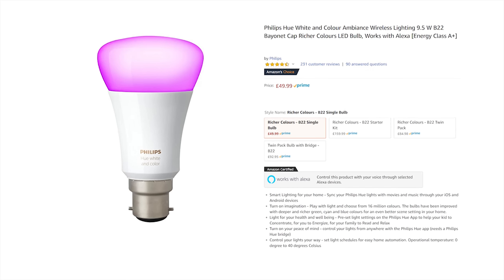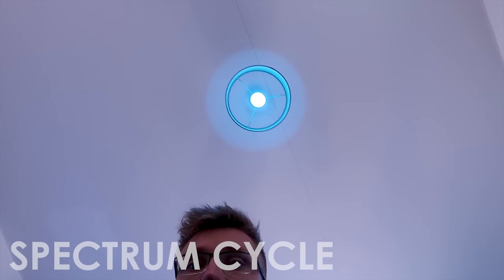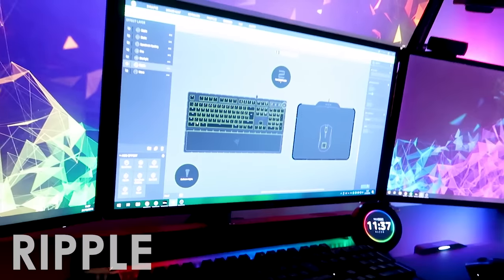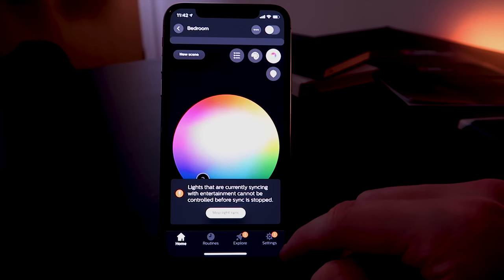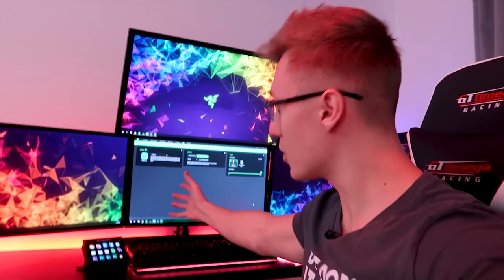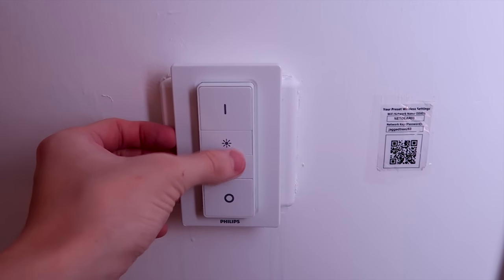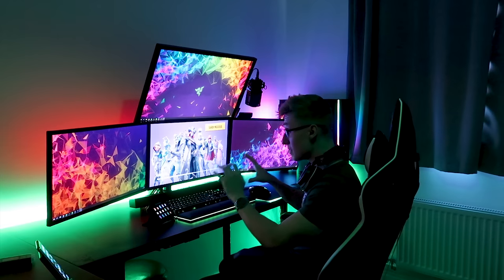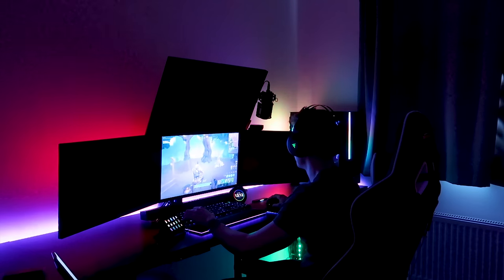Razer Chroma + Philips Hue | It Works With Fortnite!!!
Watch the LED strips and light bulbs in my bedroom react to what happens in Fortnite! This is part 3 of my Philips Hue series, in this part I go more in-depth with Razer Chroma and Philips Hue!

I recently bought my first Philips Hue Richer Colours RGB Light Bulb and I added it to the Razer Chroma Studio so that I can control it via my PC and so that the lights react to various games (like Fortnite)!

Let me know if you want to see more videos about Philips Hue!

- Philips Hue Richer Colors Light Bulb On Amazon
- Philips Hue LED Light Strip Kit (2m) On Amazon
- Philips Hue LED Light Strip Extension (1m) On Amazon
- Philips Hue Dimmer Switch On Amazon
- Philips Hue Smart Bridge On Amazon

- LIFX Z On Amazon
- Minger DreamColour On Amazon

- Everything else in my room is linked down below...

- Wireless Headset on Amazon
- Amazon Echo Spot on Amazon
- Triple Monitor Mount on Amazon
- Single Monitor Mount on Amazon
- Bottom Monitors on Amazon
- Overhead Monitor on Amazon
- PC Case on Amazon

- Drawer on Amazon